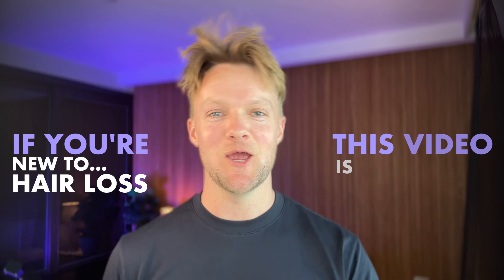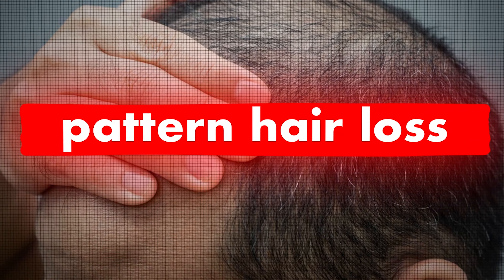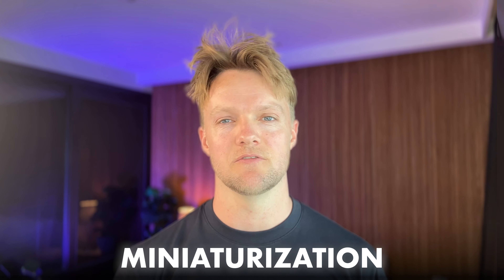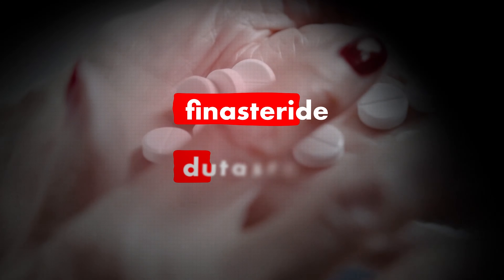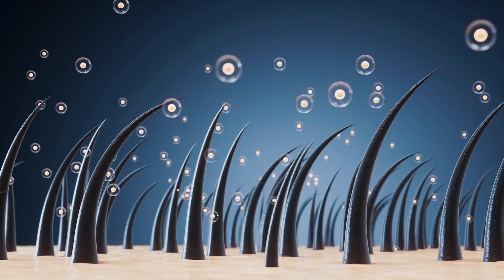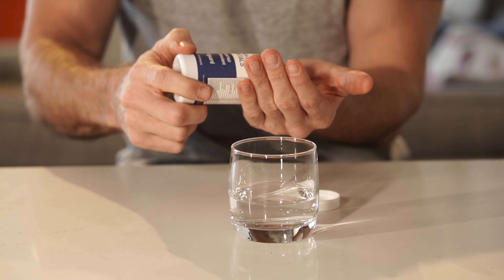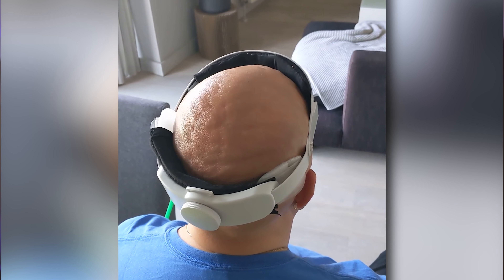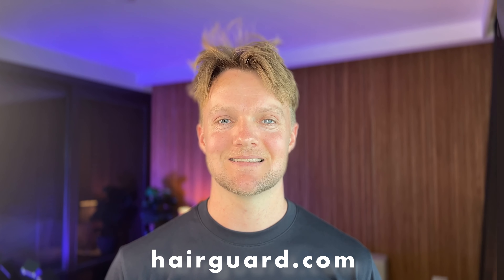Men's Hair Growth Guide - Simply Explained!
Your simple guide to stopping hair loss, for men.